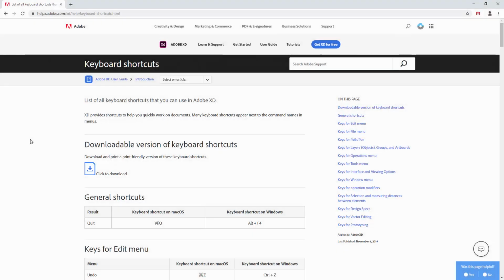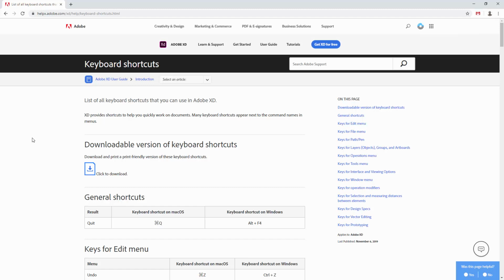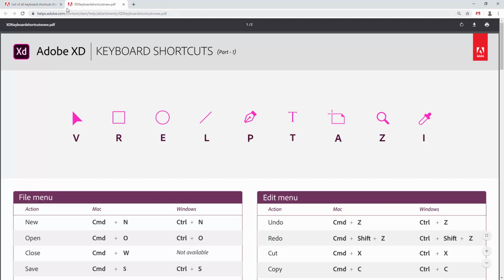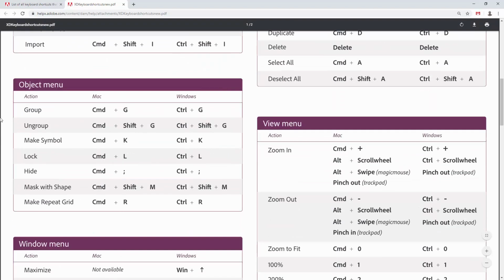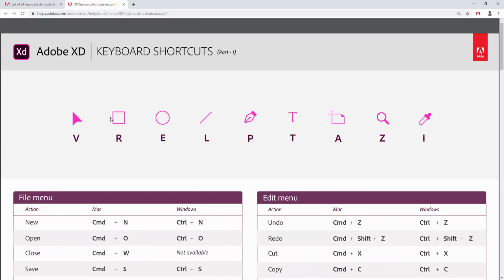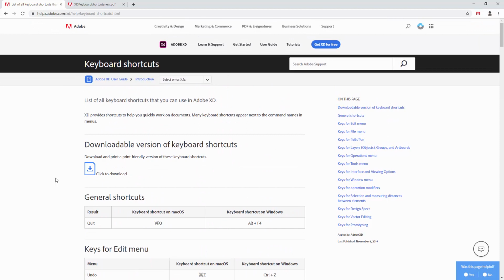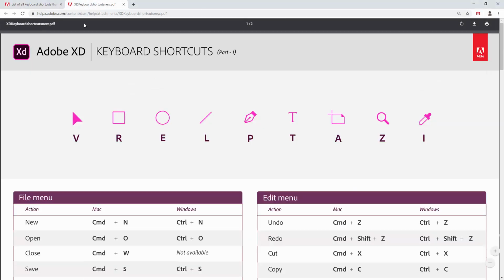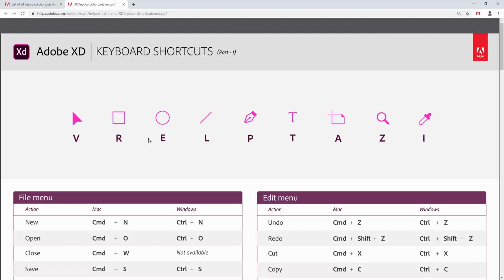Shortcuts - Adobe Xd Basics Course